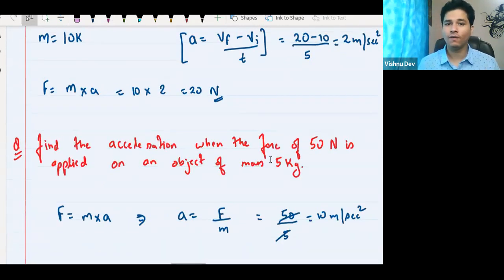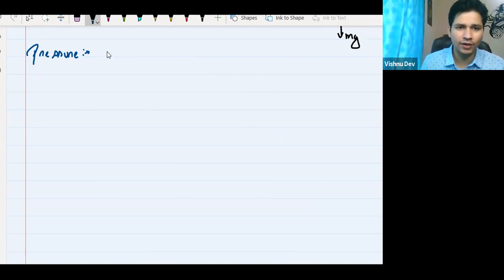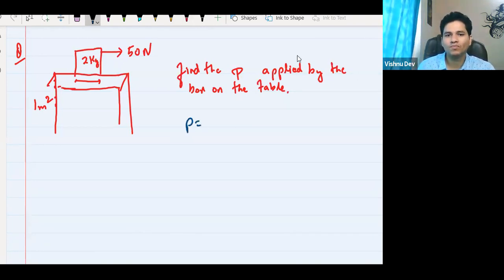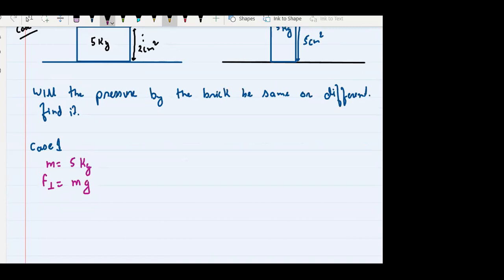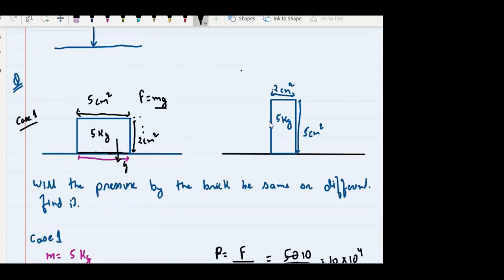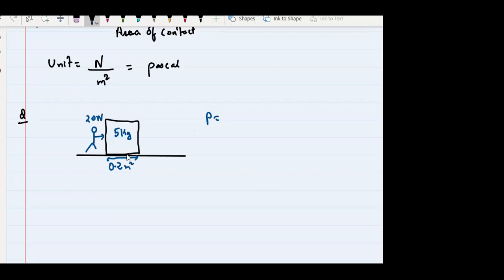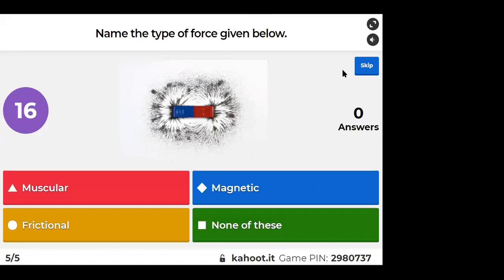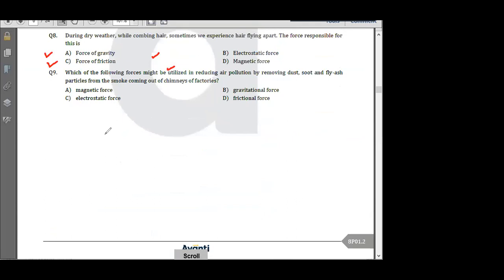22-04-21 | Pressure | class 8th